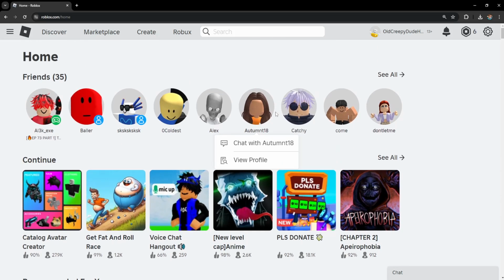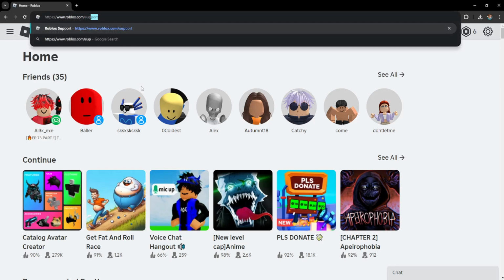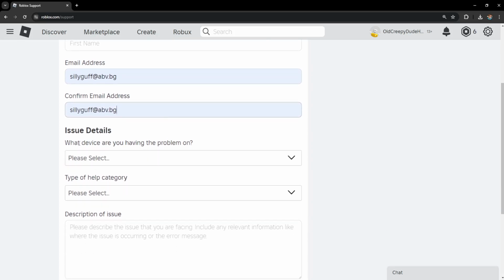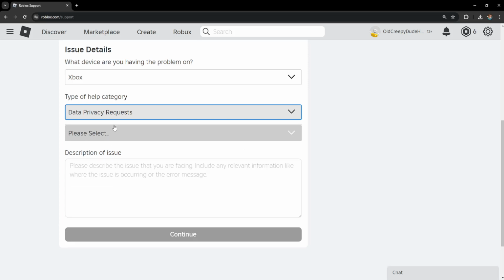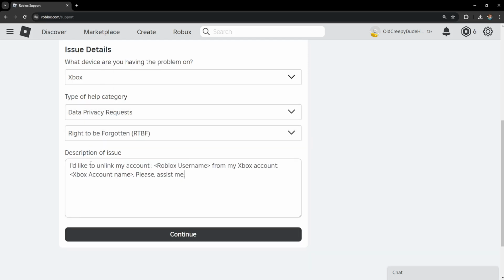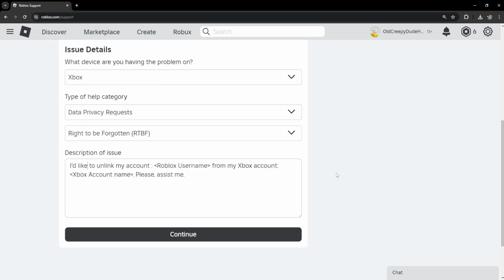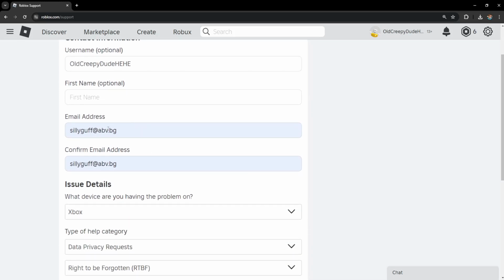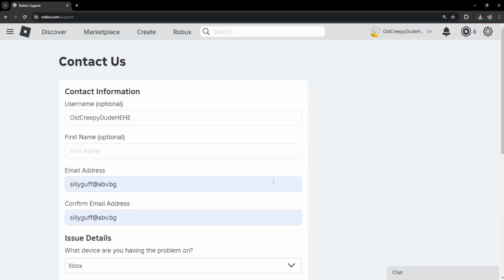How To Unlink Xbox From Roblox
In this video I show you how to unlink Xbox from Roblox. If you want to learn how to unlink your Xbox account from Roblox then this is the tutorial for you.